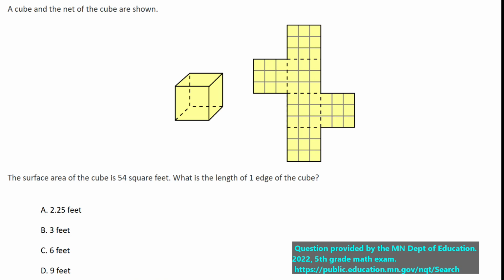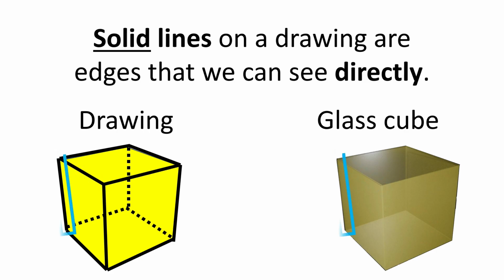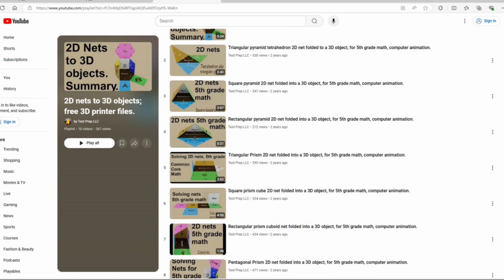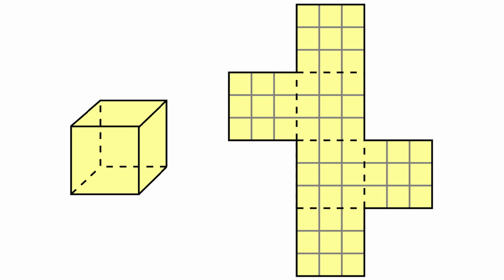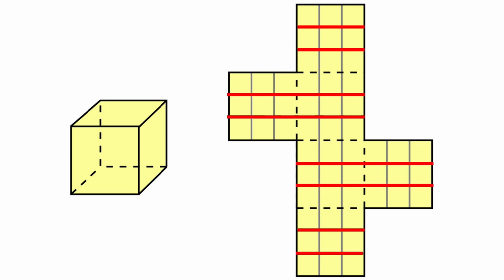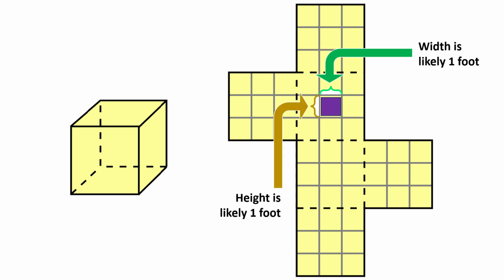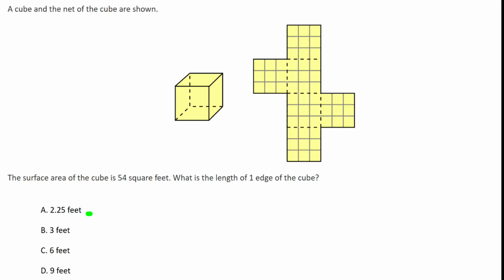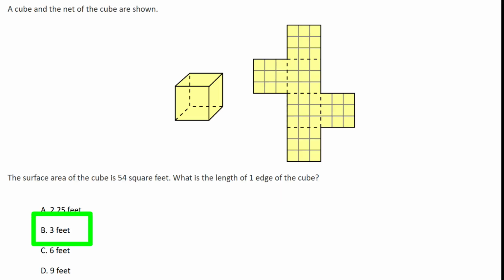Real state exam question on area (#10). 5th Grade Math.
Best wishes,
The staff at Test Prep LLC